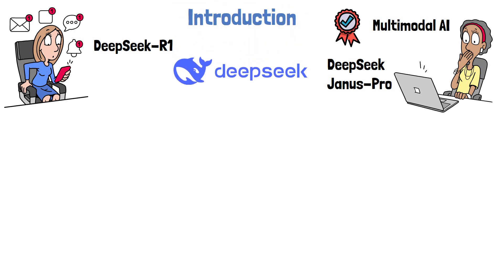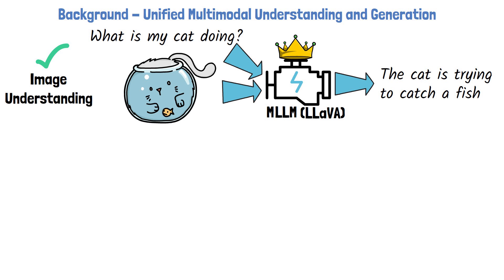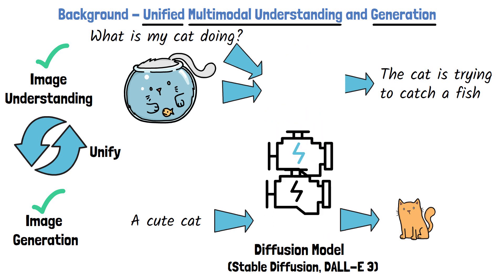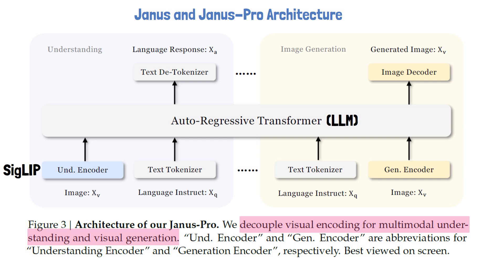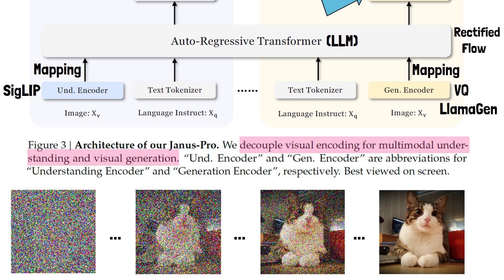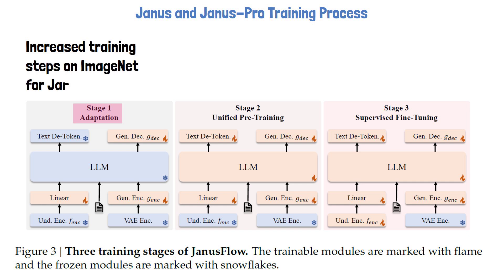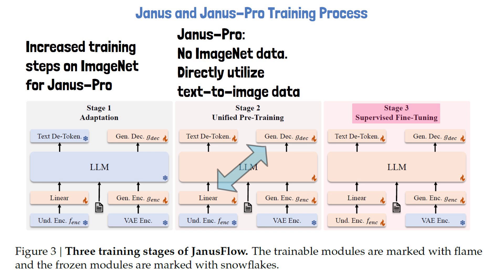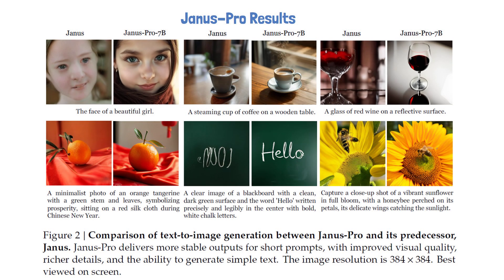DeepSeek Janus-Pro: DeepSeek's Revolution in Multimodal AI?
In this video we dive into DeepSeek's Janus-Pro, a new multimodal AI model, released by DeepSeek not long after the groundbreaking release of DeepSeek-R1. Can Janus-Pro create a similar revolution, this time in multimodal AI?

Janus-Pro was introduced in a paper titled, "Janus-Pro: Unified Multimodal Understanding and Generation with Data and Model Scaling".

This paper builds on a previous paper by DeepSeek, titled "JanusFlow: Harmonizing Autoregression and Rectified Flow for Unified Multimodal Understanding and Generation".

To understand this release, we'll explain both papers in this video.

Chapters:
0:00 Introduction
1:00 Understanding & Generation Tasks
2:32 Janus - A Unified Model
3:09 Janus-Pro Architecture
5:43 Training Process
7:38 Janus-Pro Results